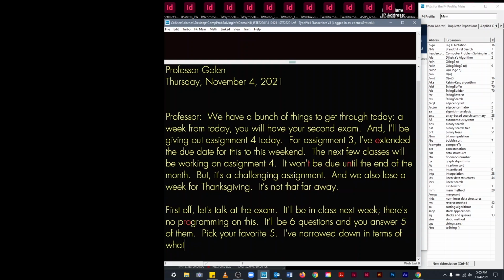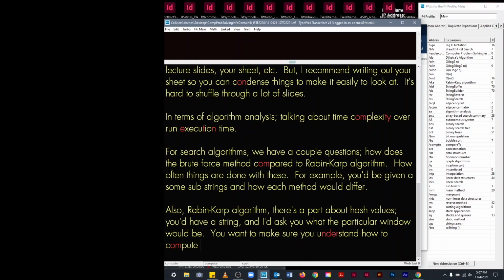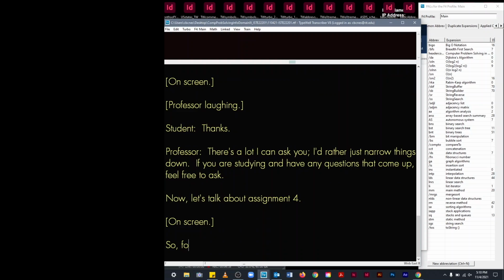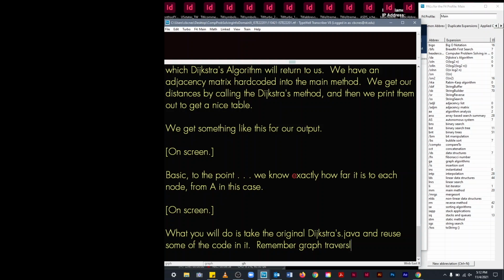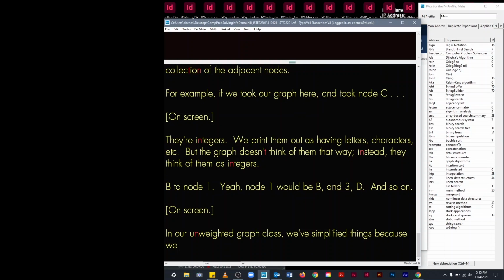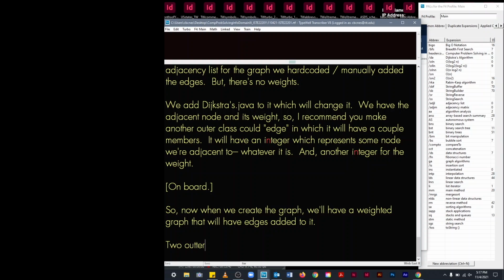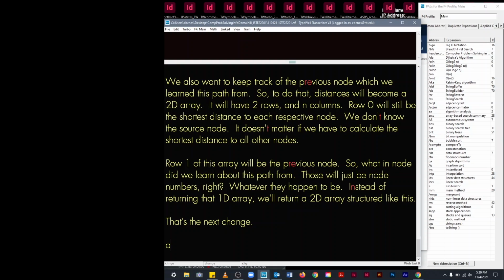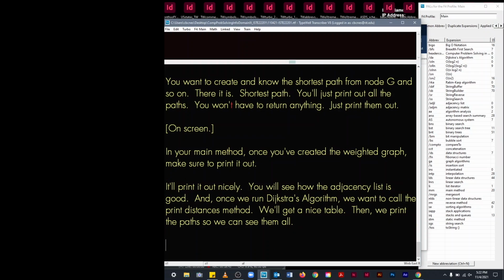Captioning: CompProbSolvingInfoDomainIII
Computer Problem Solving in Information Domain III
11.04.21 (in-person through TypeWell)